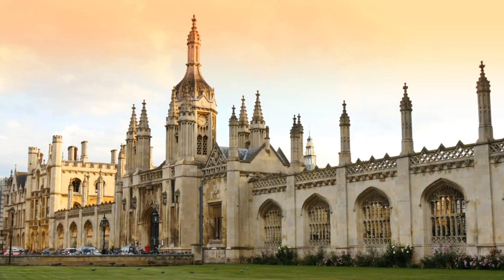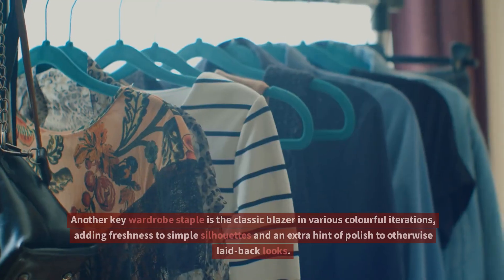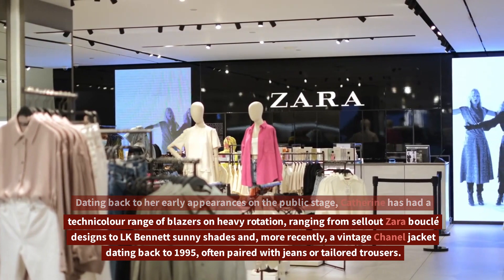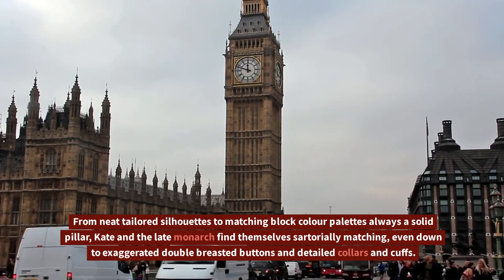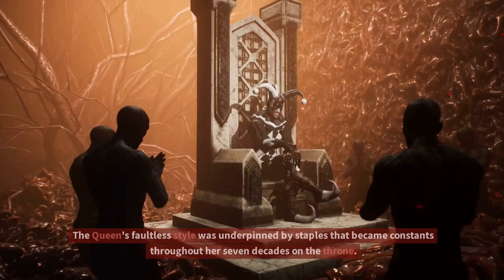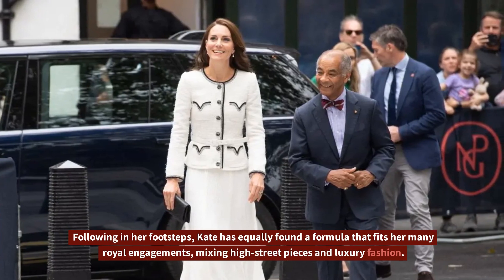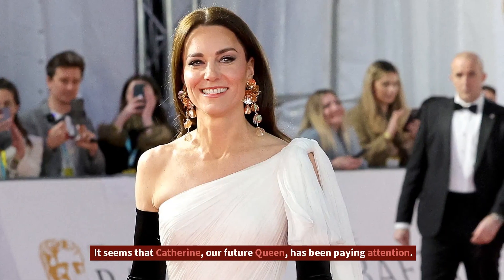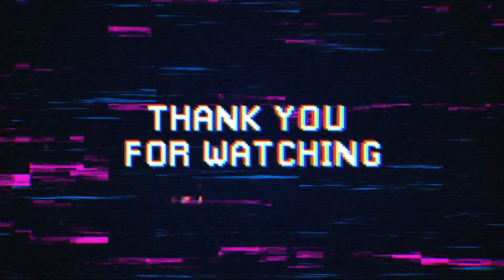OMG! Royal Fans Go Wild as Kate Middleton Channels Queen Elizabeth II with Vibrant Block Colors.